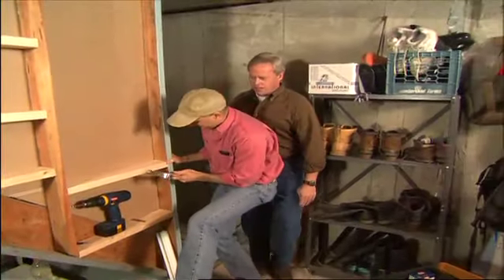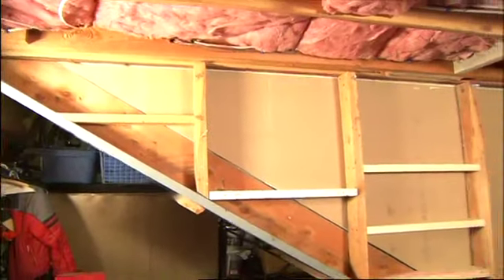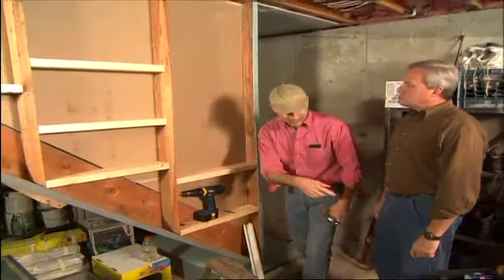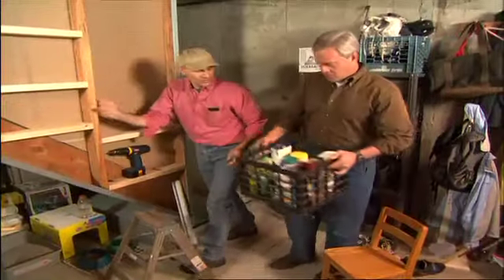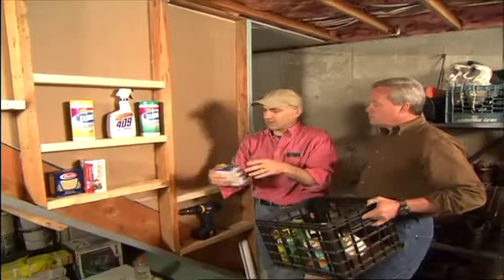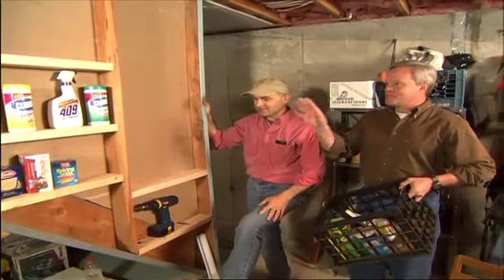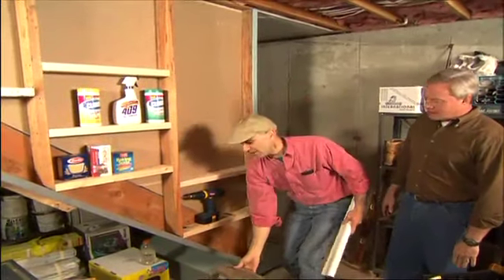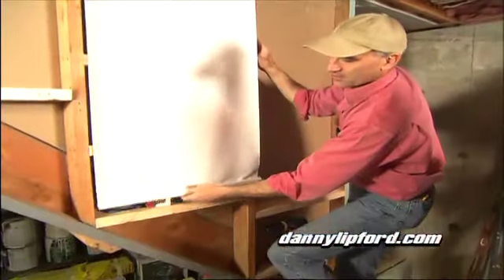Simple Solutions: Basement Stair Shelves